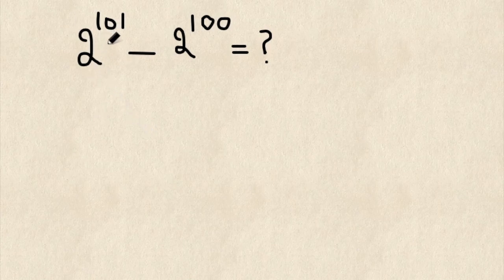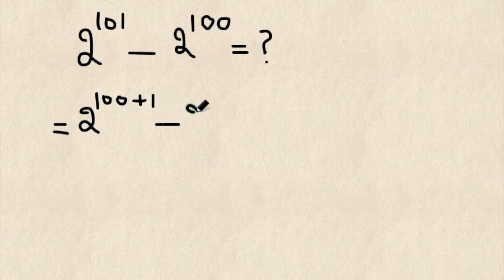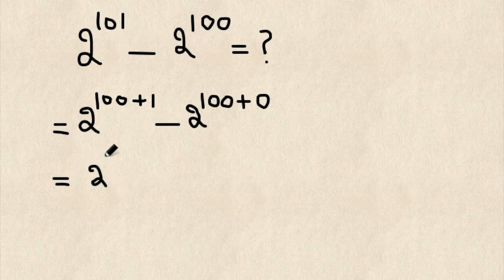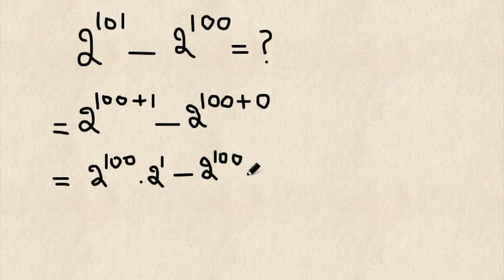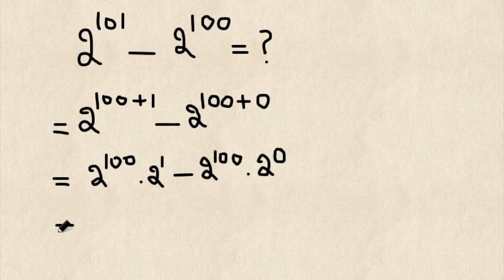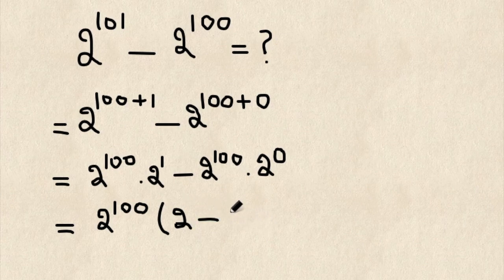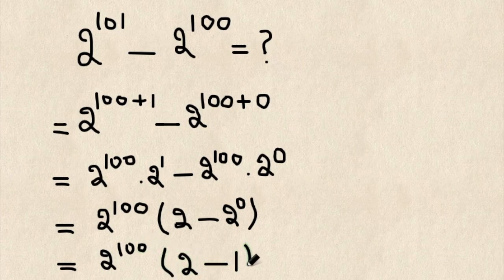Solving the Exponential Equation 2^101 - 2^100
In this video, we tackle the exponential equation 2^101-2^100step by step. Learn how to simplify and solve exponential expressions using basic algebraic techniques. Perfect for students and math enthusiasts!